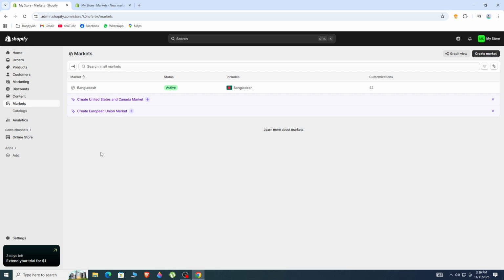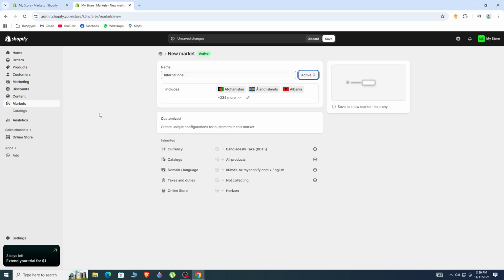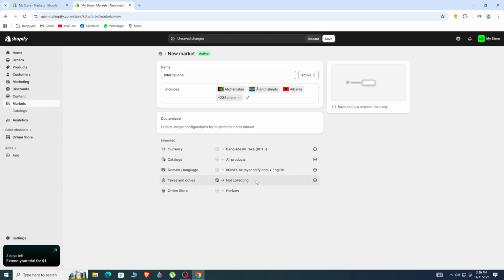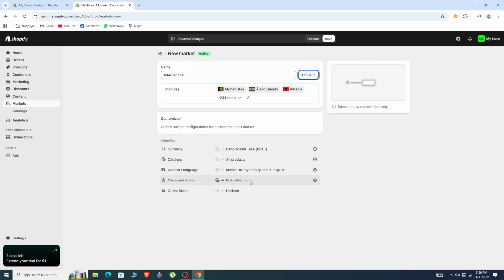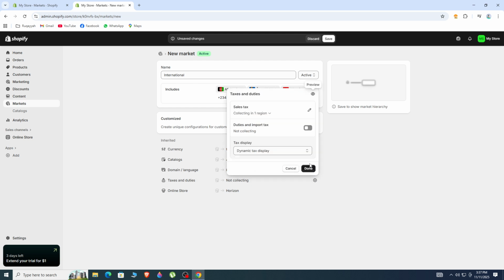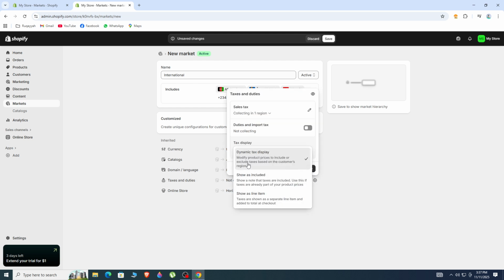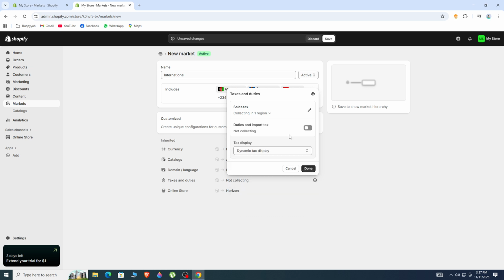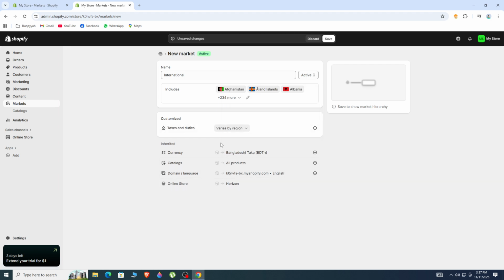Shopify: Activate International Market (2025)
- - - Learn how to activate International Market in Shopify in 2025 and start selling your products worldwide. This step-by-step tutorial shows you how to enable global selling, adjust region settings, set up currencies, and localize your storefront.